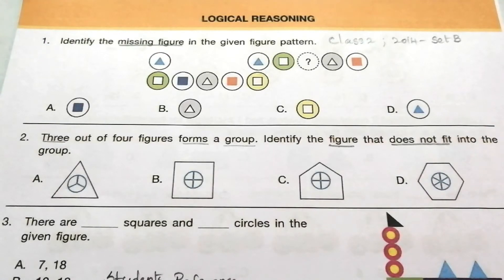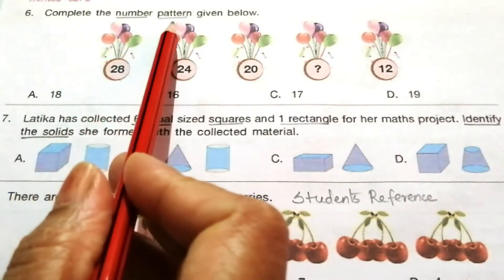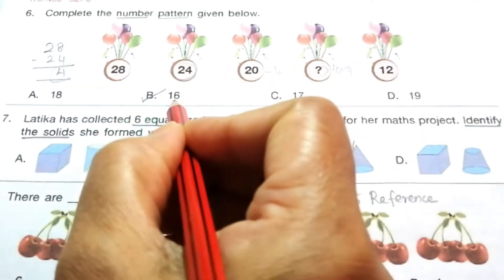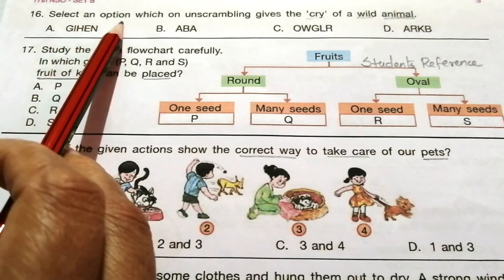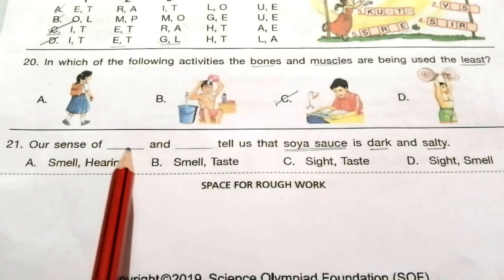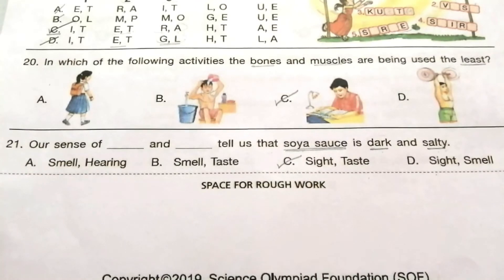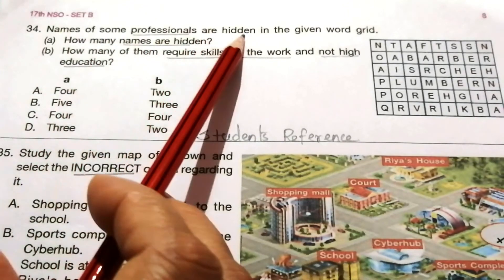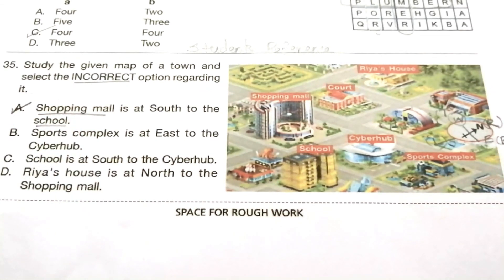NSO Class 2 question paper 2014 Set B / NSO Class 2 question paper (2014 -2015) /Students Reference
This video teaches the full 2014 Set B NSO question paper for class 2 students.